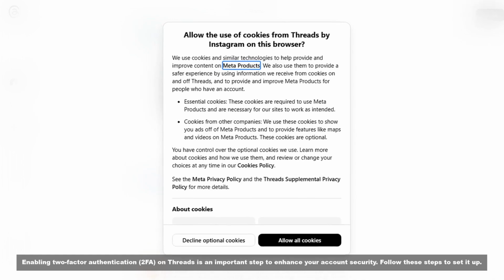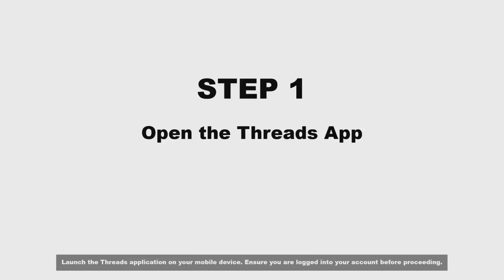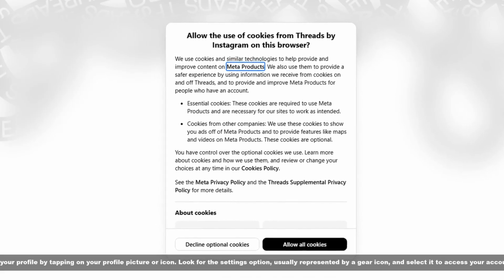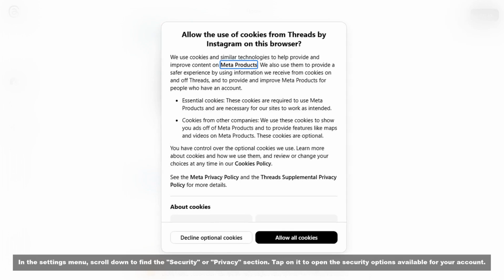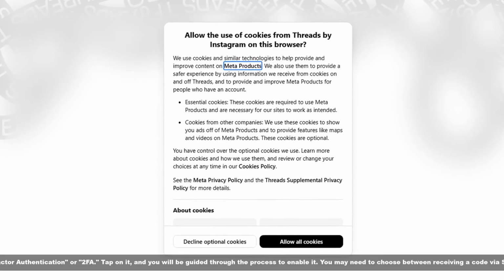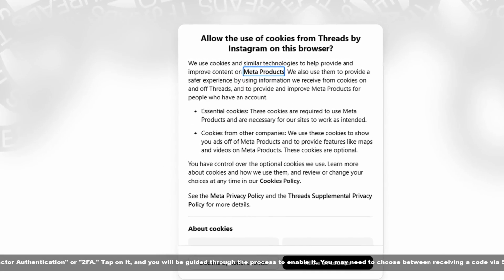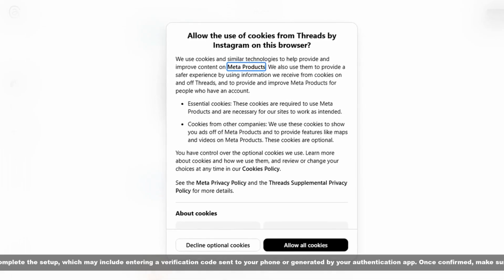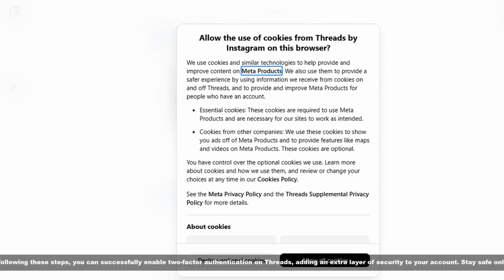How To Enable Two Factor Authentication On Threads 2025 (2026)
In this video, we will show you how to enable two factor authentication on Threads 2025. Protect your account with this essential security feature and learn the steps to keep your information safe.